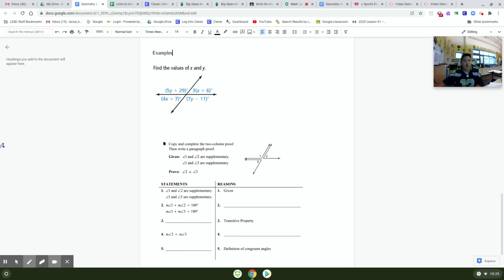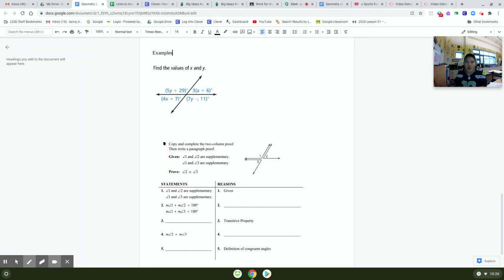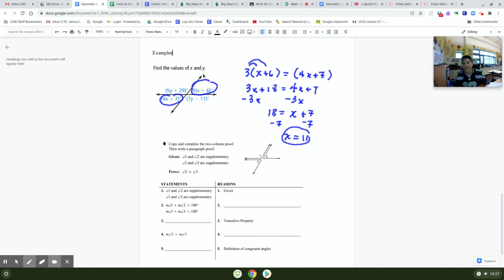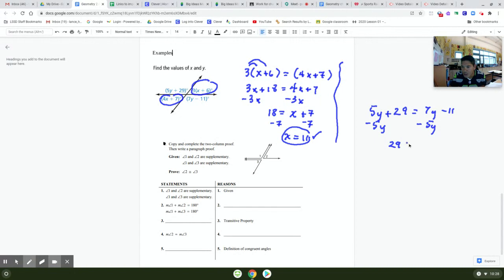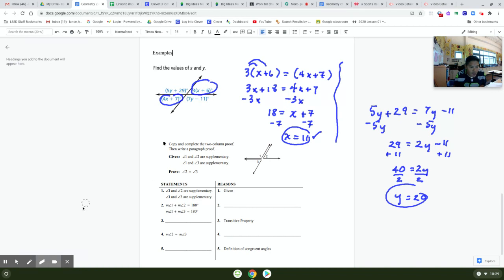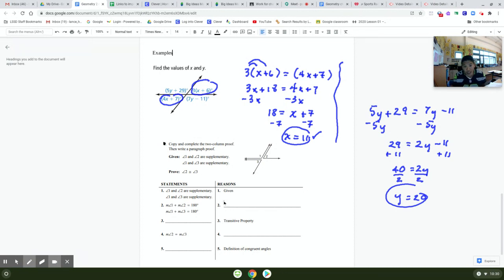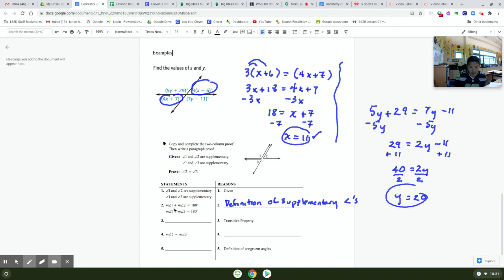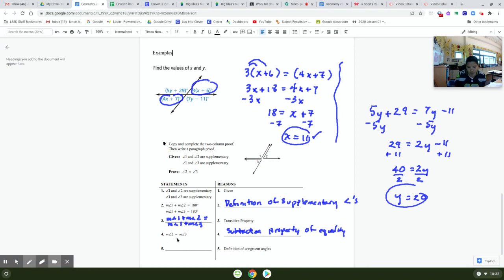Geometry 2.6 part 3: Examples